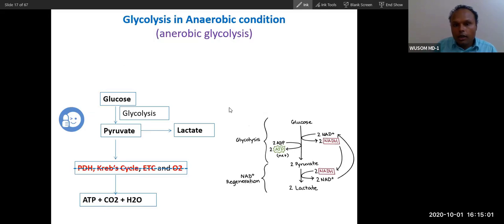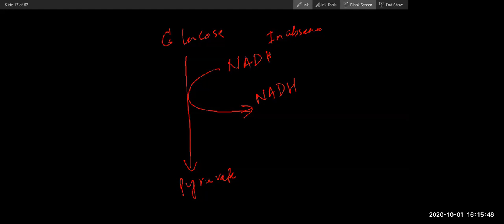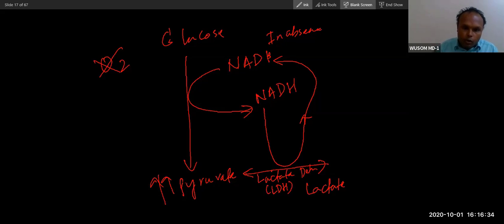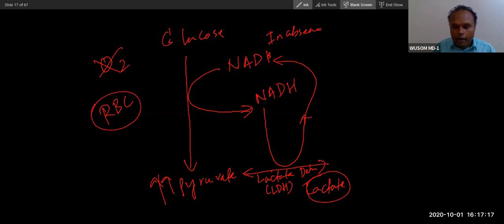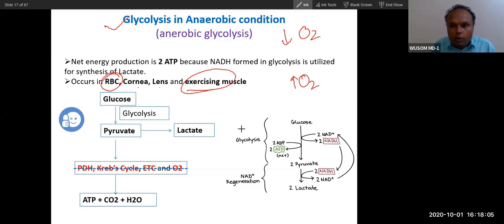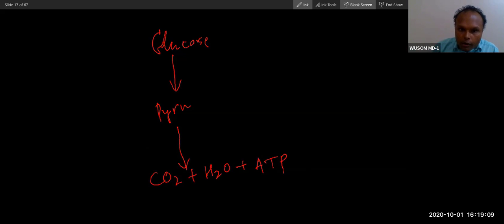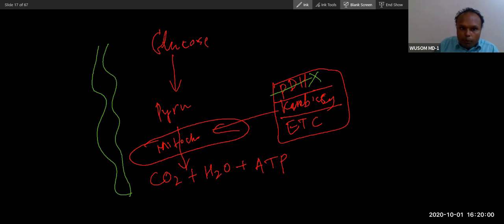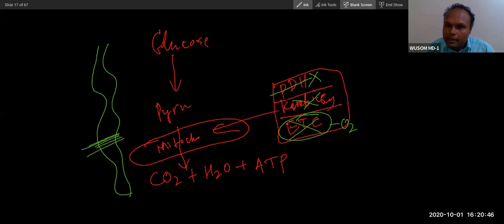Anaerobic Glycolysis and Model and mechanism for pathogenesis of Lactic acidosis for USMLE